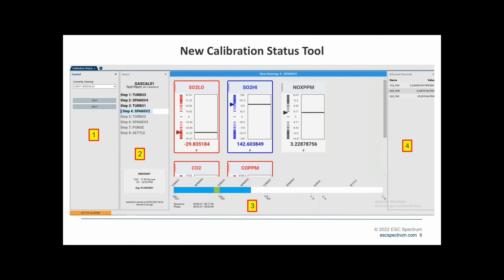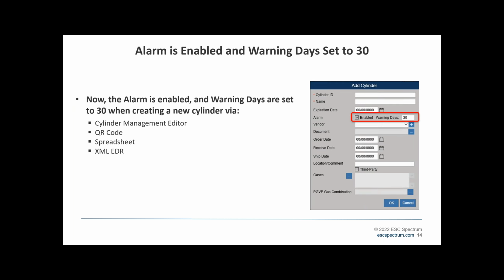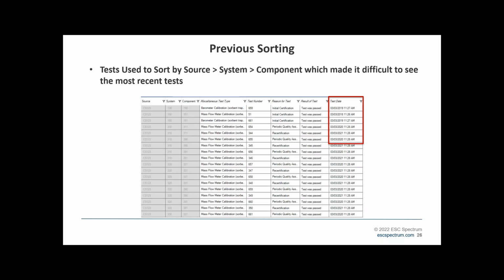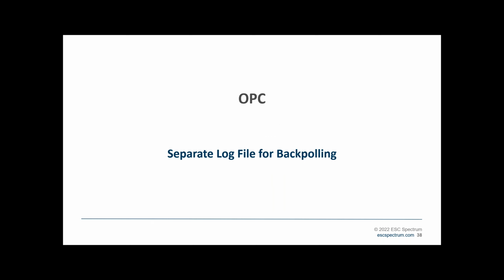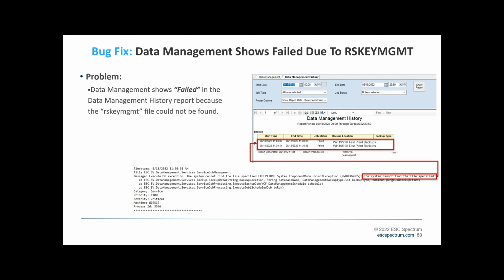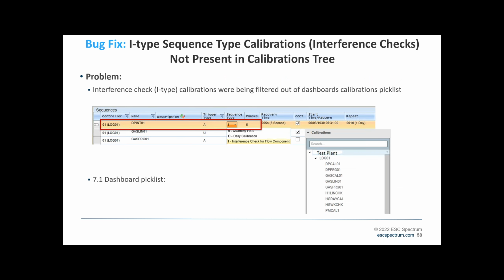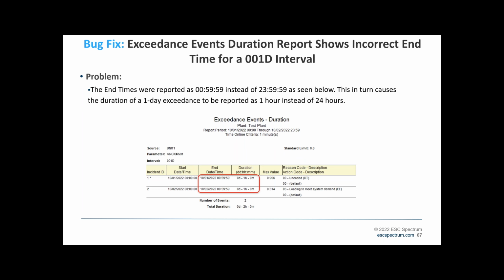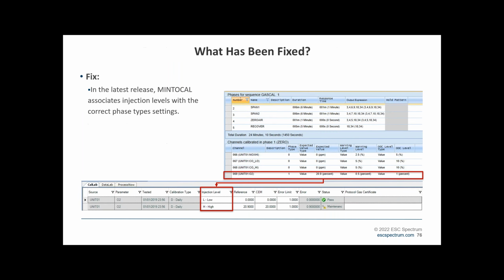StackVision 7.2 in a Nutshell Webinar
Learn about the new features and enhancements in the StackVision Version 7.2 Data Acquisition System.